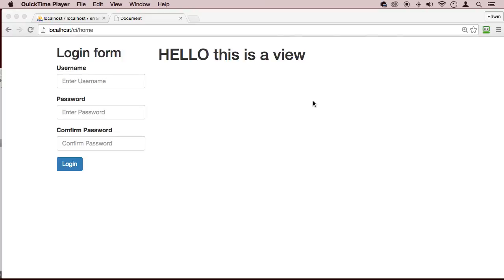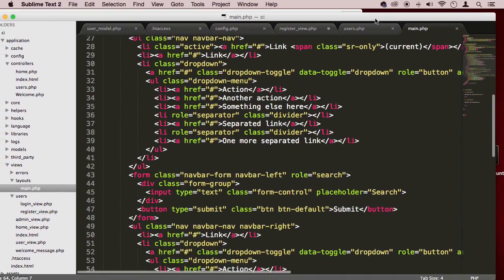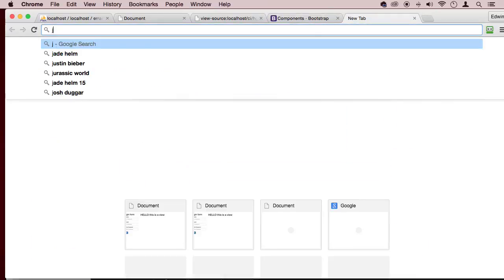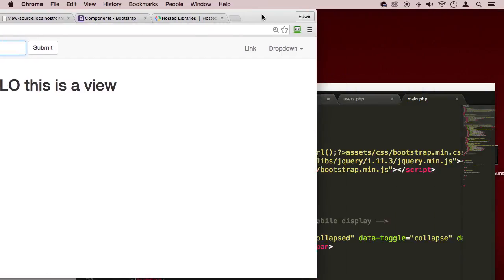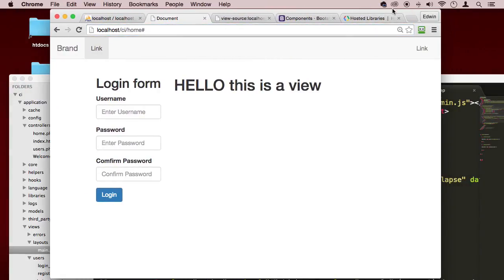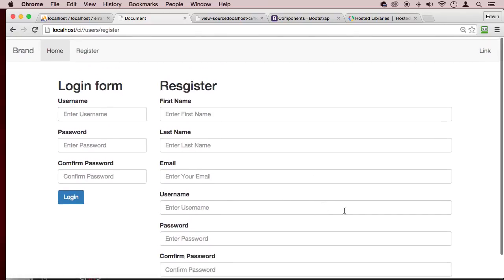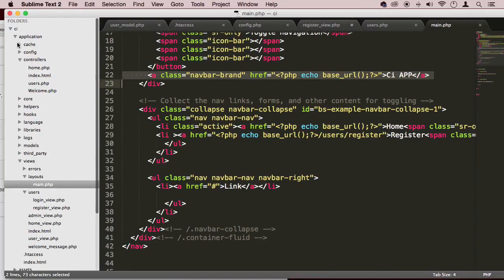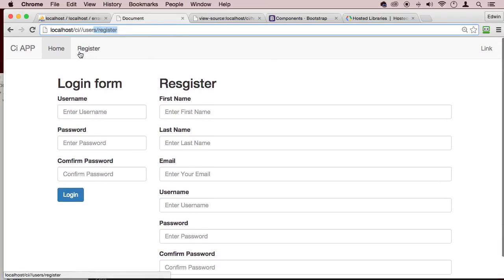CodeIgniter Tutorial for Beginners Lecture 49